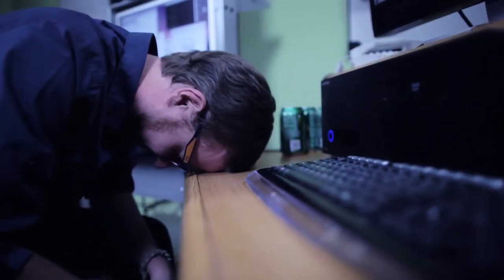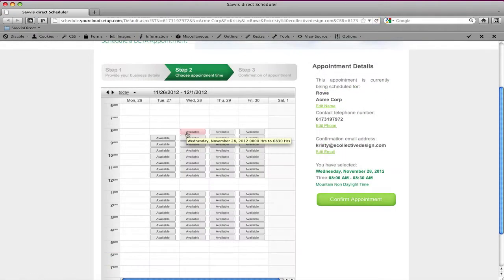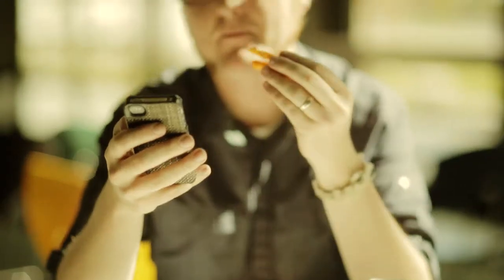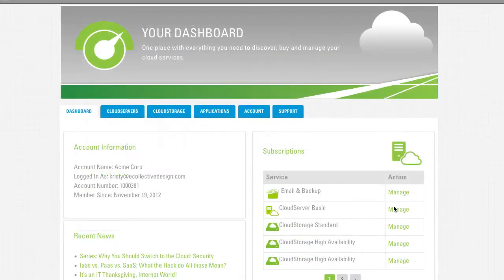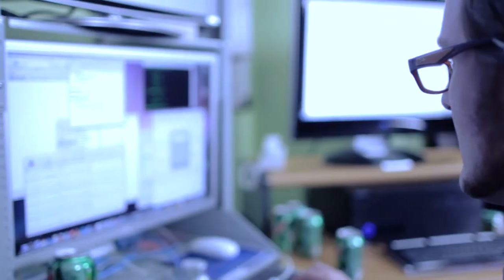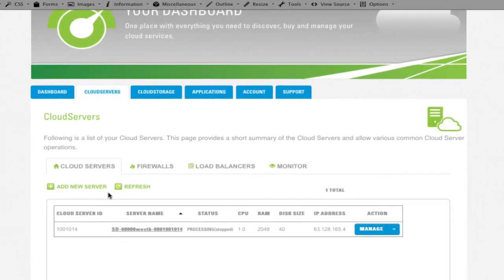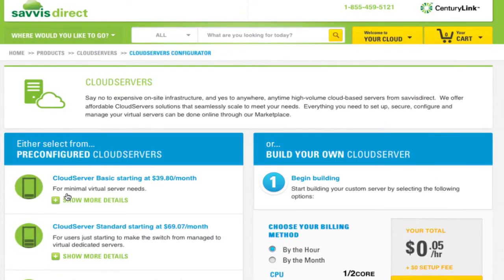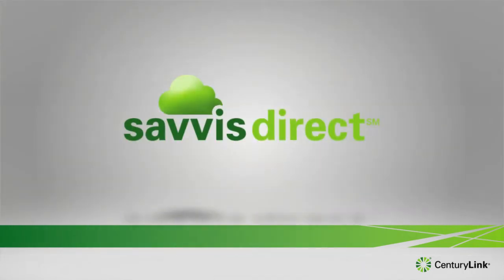What is a Cloud Server and Do Developers Need It?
Are you a software developer that's tired of beating your head against the desk? Are you all too familiar with the overhead of server maintenance eating away at already tight project deadlines? If the answer is 'Yes' to either of these questions, then you're a software developer that needs to seriously consider moving to a cloud server In this video, we show that Cloud Servers are secure, highly available and will greatly reduce the overhead associated with server maintenance. Savvisdirect has a wide array of Cloud Server and Cloud Storage options. Savvisdirect has hourly, as well as monthly Cloud Server Hosting options so it can fit in any IT Managers budget.